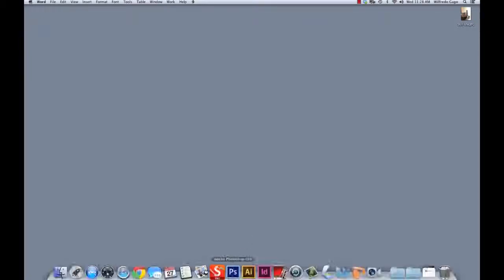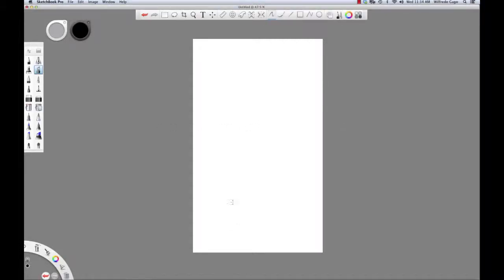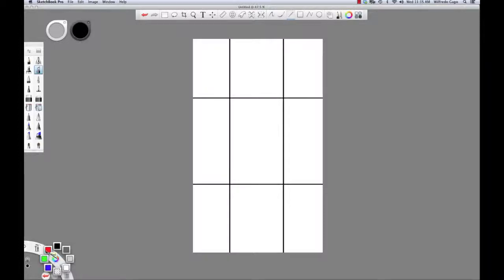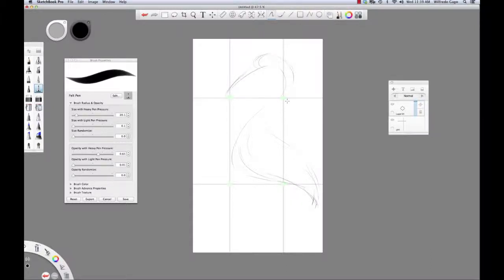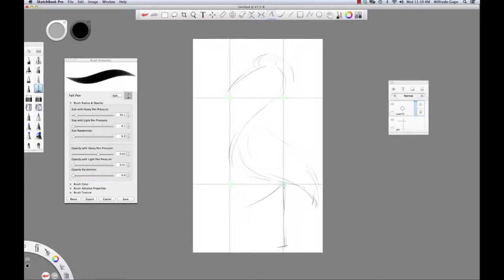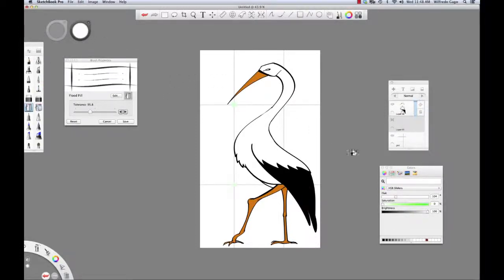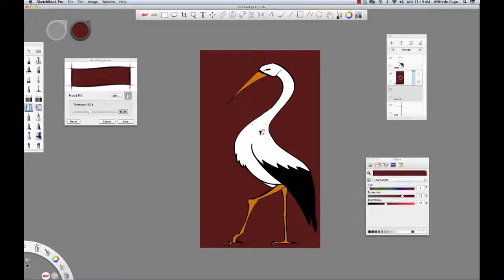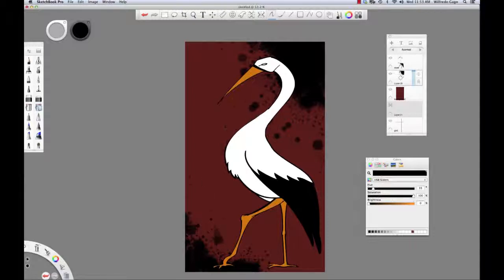Composition: Animal Poster Technical Learning Video Part 1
This is the first in a series of two videos that walk you through creating an animal poster using Autodesk SketchBook Pro.